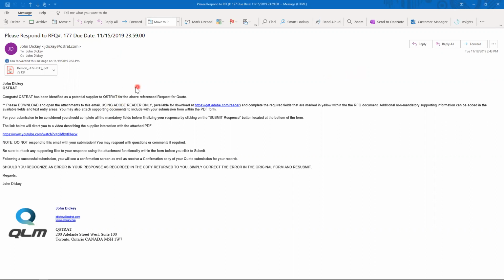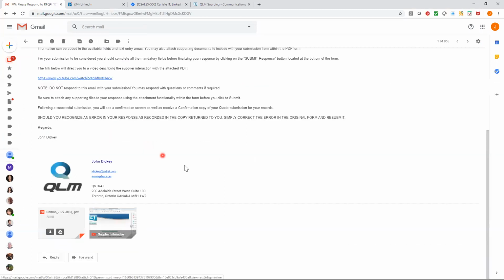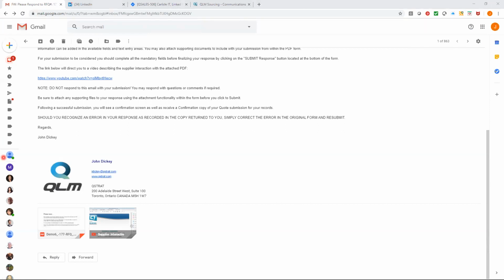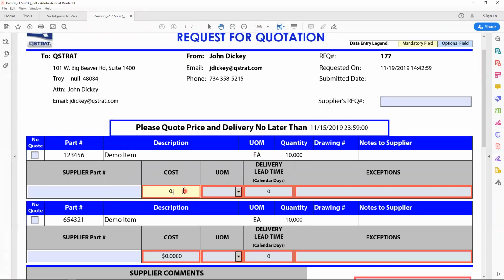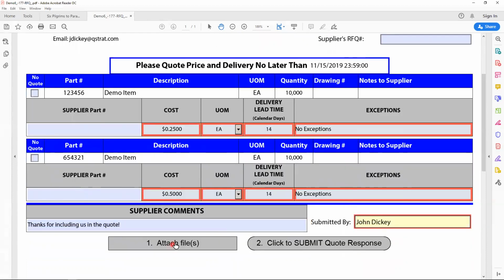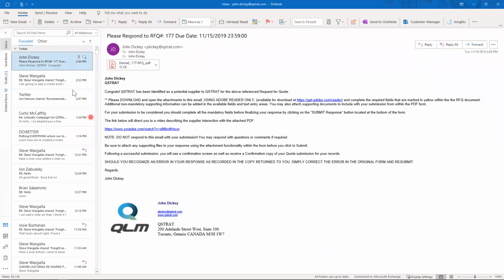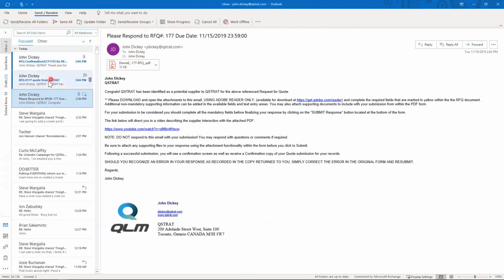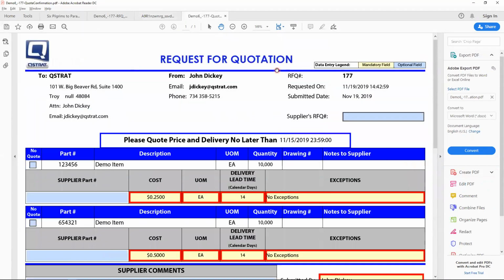Supplier interaction with QLM Sourcing eRFQ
Watch and learn how easy it is for a supplier to respond to an eRFQ that they have received from a customer using the QLM Sourcing solution.